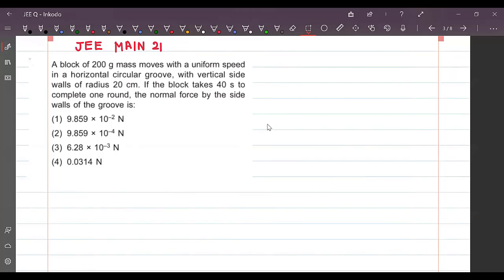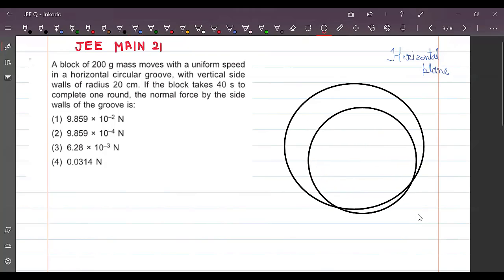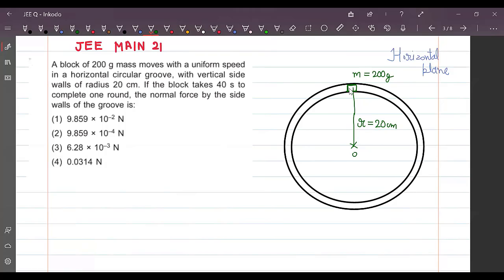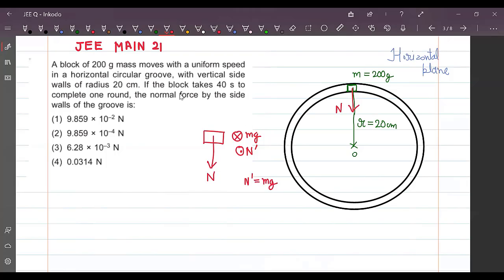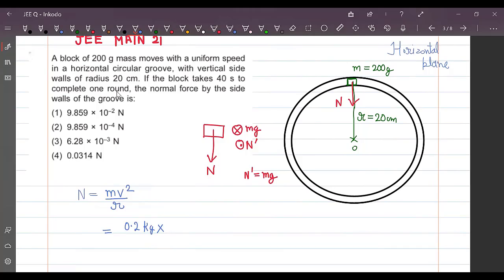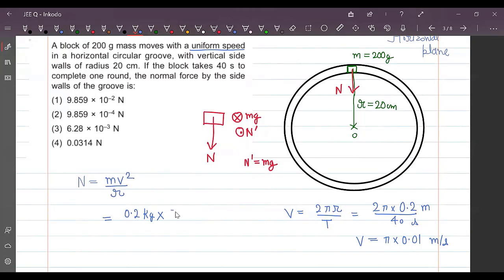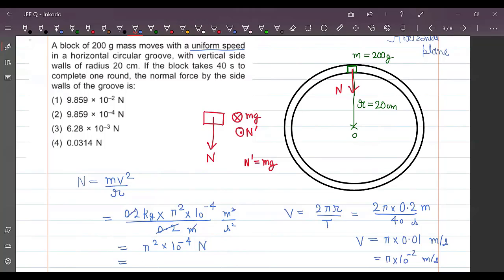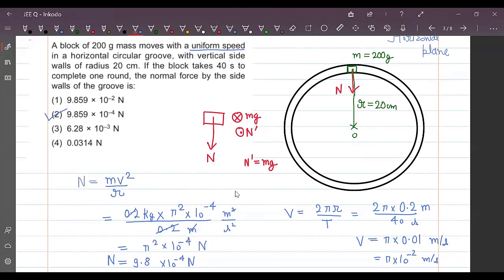L19 TIPS AND TRICKS: JEE 2021 QUESTION SOLVED ( Gravitation )